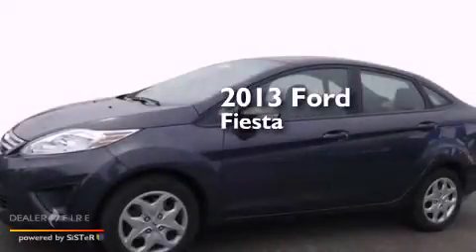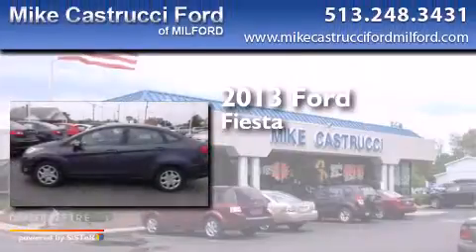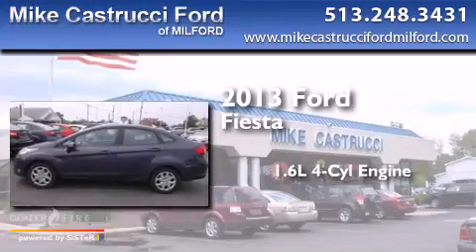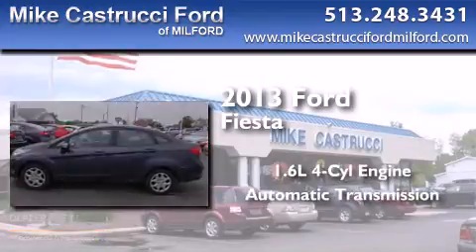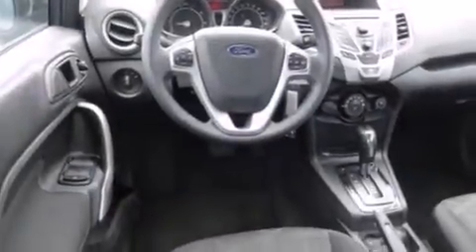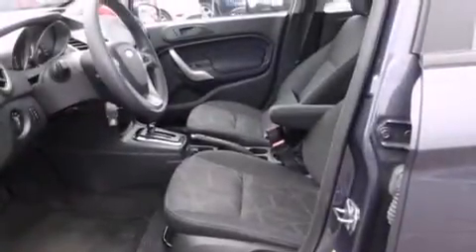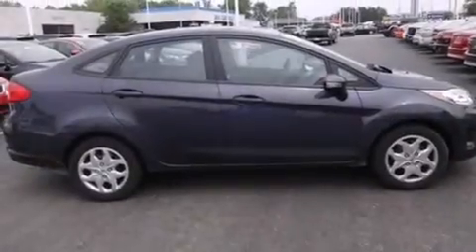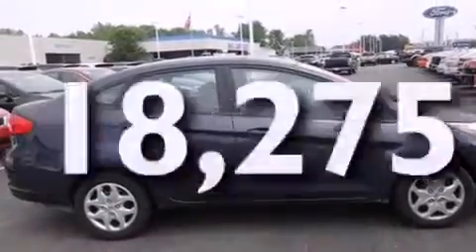Preowned 2013 Ford Fiesta Milford OH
We have been honored to serve the Milford OH area , we promise that your experience at our dealership will exceed your expectations ! Year : 2013 Make : Ford Model : Fiesta Engine : 1.6l 4 cyls Trans . : 6-speed powershift automatic Exterior : tuxedo black metallic Miles : 18,275 Interior : charcoal black w/unique cloth front bucket se Mike Castrucci Ford Milford 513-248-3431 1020 State Route 28 Milford , OH 45150